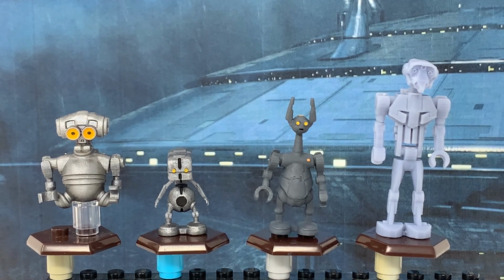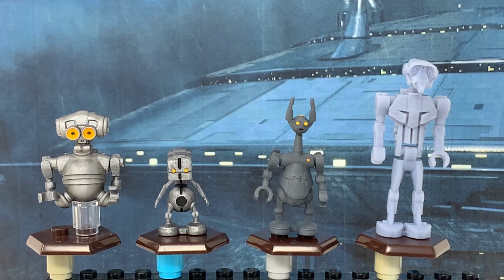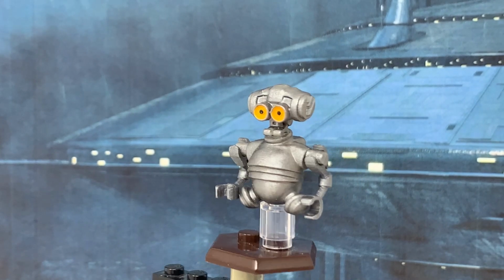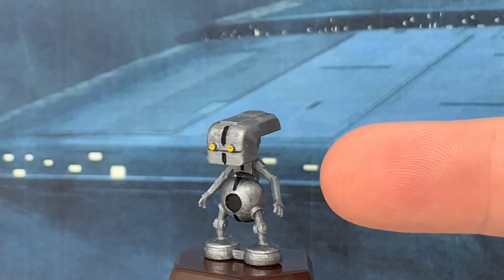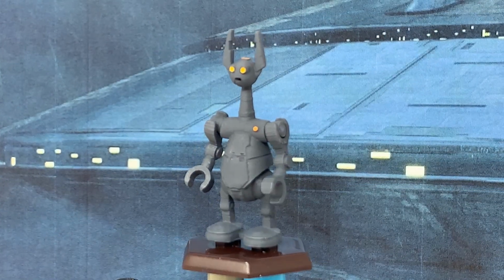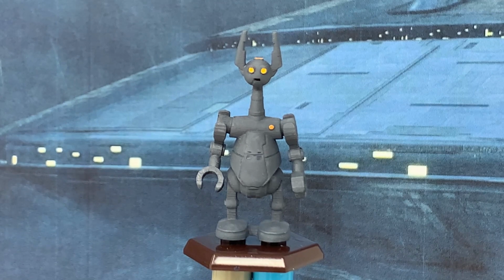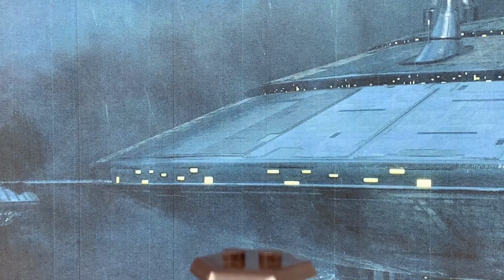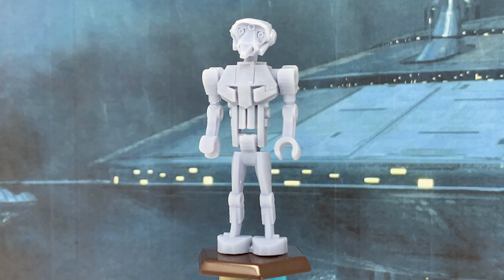The Figures that Lego Refuses to make! Custom Lego Star Wars Droids Todo 360, AZI, Super tactical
Hey everybody, quick clarification about the title, I do realize that lego is making the Justifier ship and with that Todo 360, this video was filmed before that was confirmed, apologies for that mistake. Anyways, hope you like this review, these are super awesome figures that I'll be adding to my clone wars project!